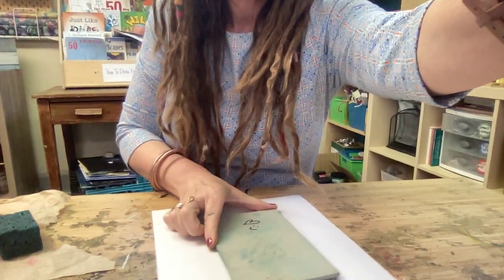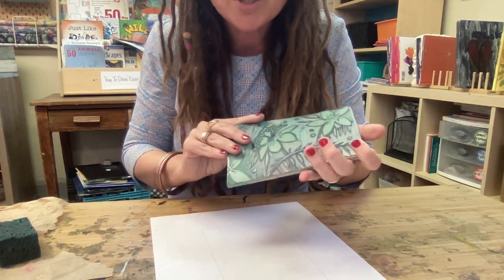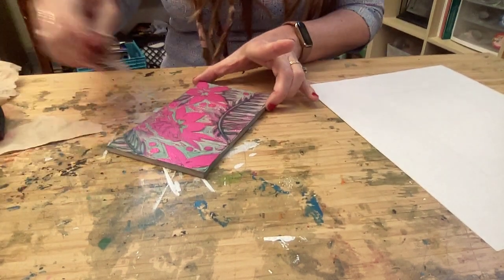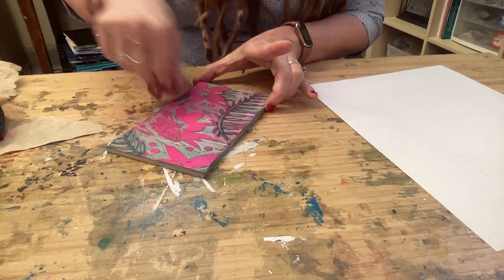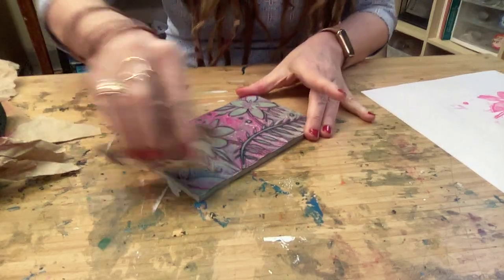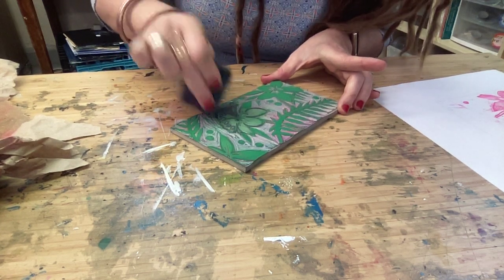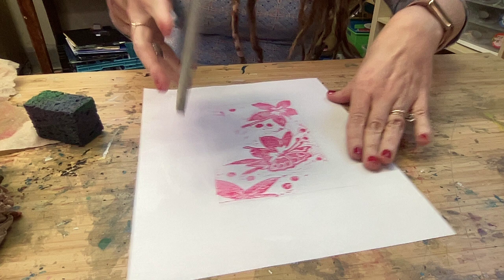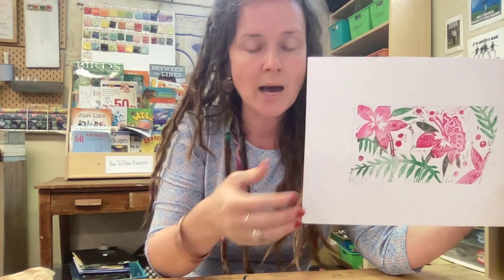Linoleum Two Color Print